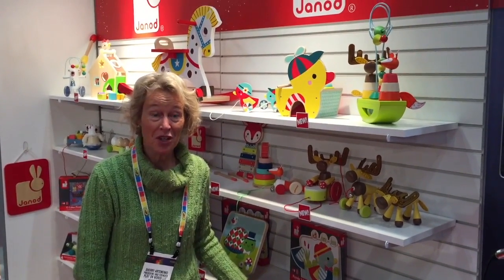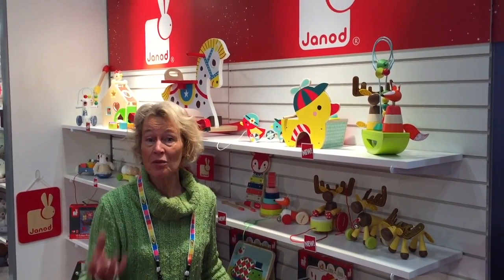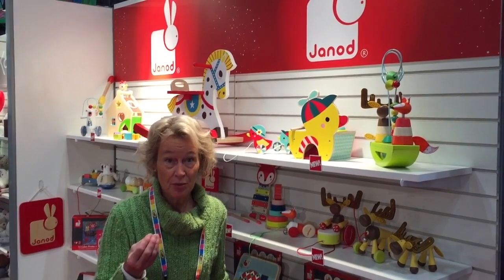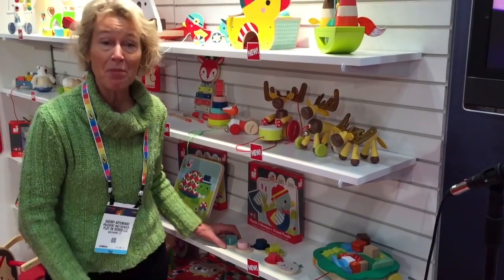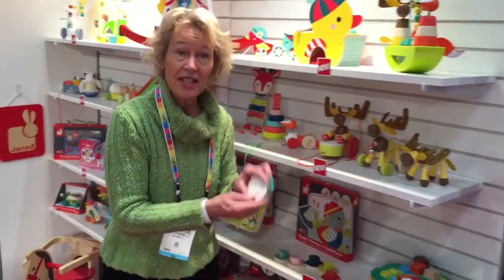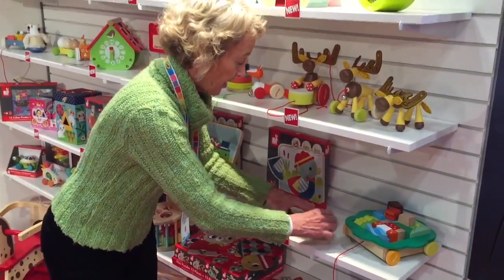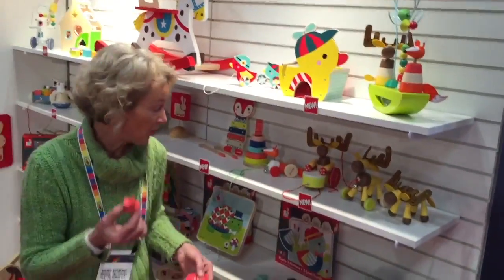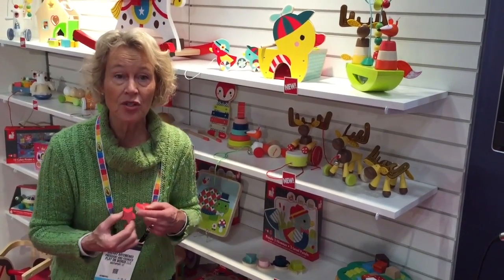Janod Caterpillar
This video is about Janod Caterpillar